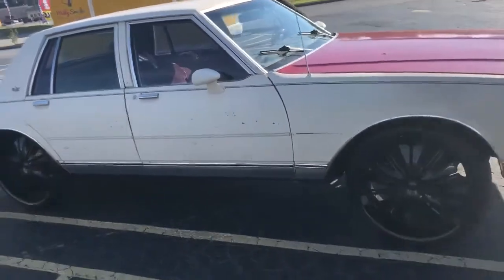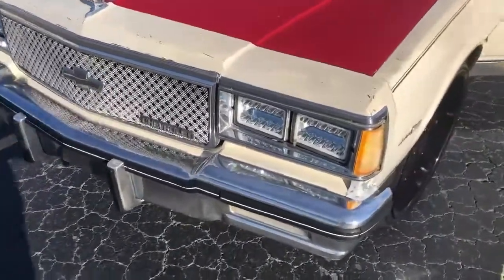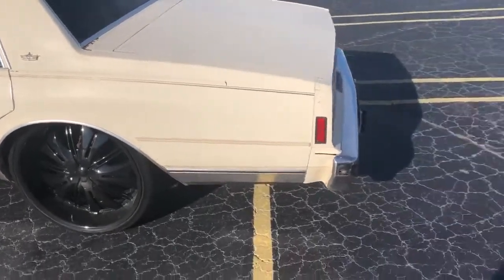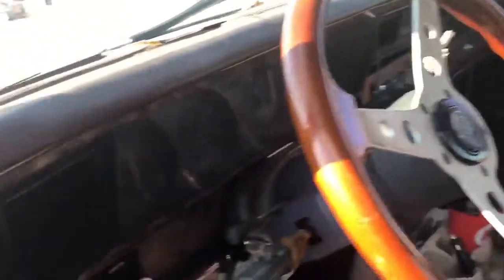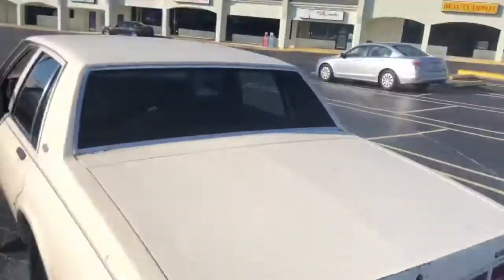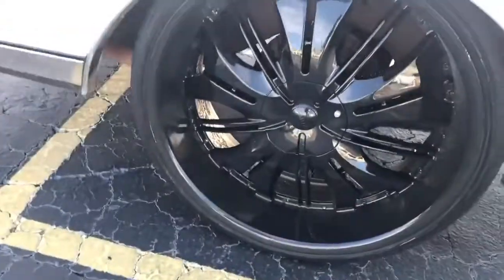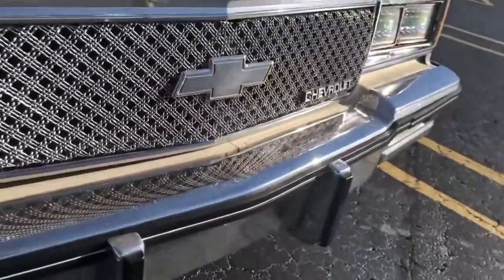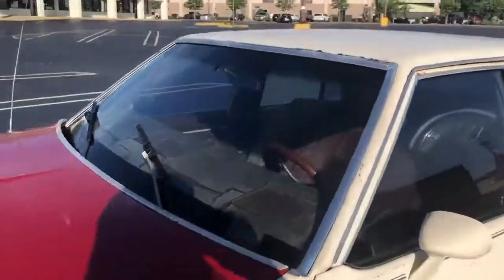Another BOX Chevy Flip (on 24s)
$MansaEmpires